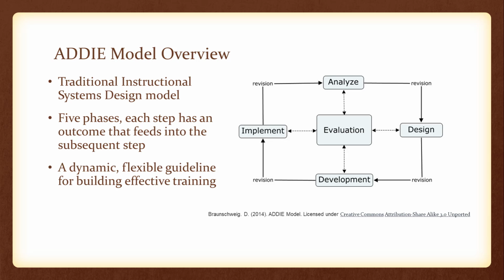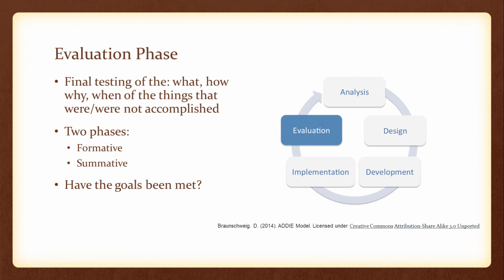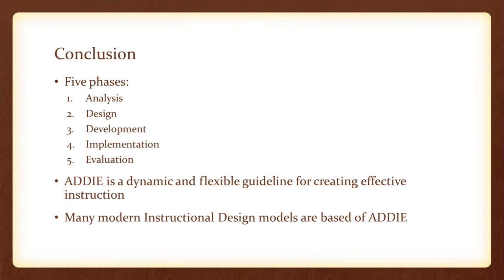Addie Model using Camtasia